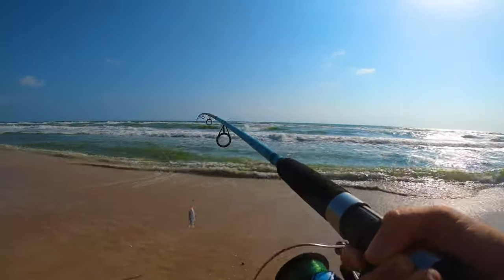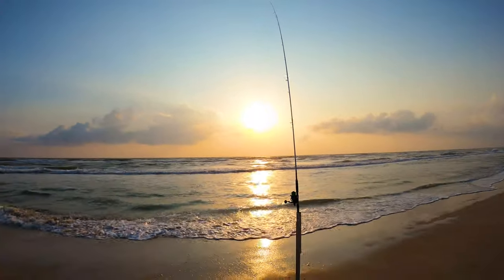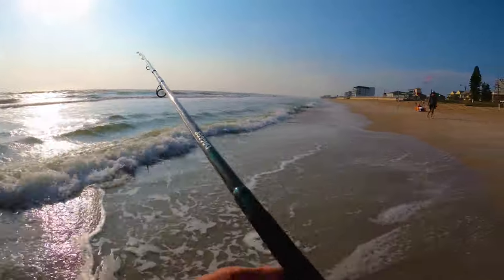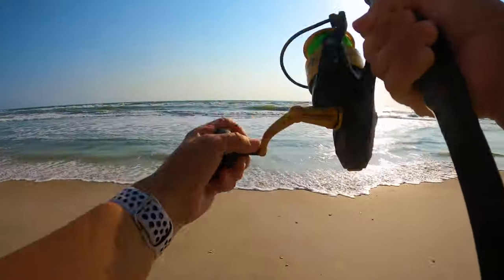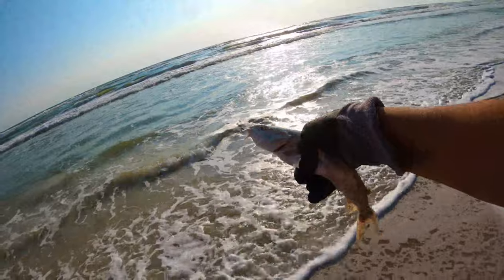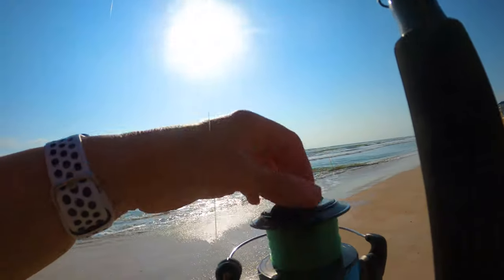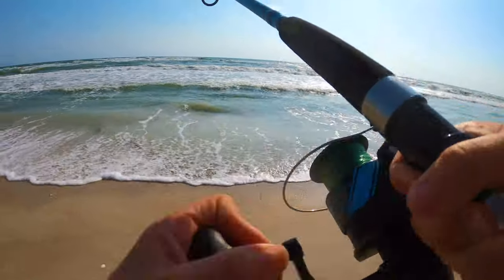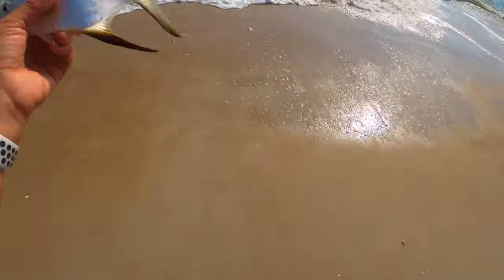I NEVER Caught THIS FISH Before Surf Fishing! RARE Catch!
A few weeks back I was on the hunt for keeper pompano, so when I saw posts from my friend at @reelhealinoutdoors I decided to take the trek all the way to Bethune Beach, over an hour away from where we live.
I didn't catch any keeper pompano--the conditions were so terrible, but what I did catch was a complete surprise! Watch and see!

Cart and Upgrades:
2nd set of Balloon Tires w/ Axel

Content Creation Equipment:
64 GB Micro USB Card